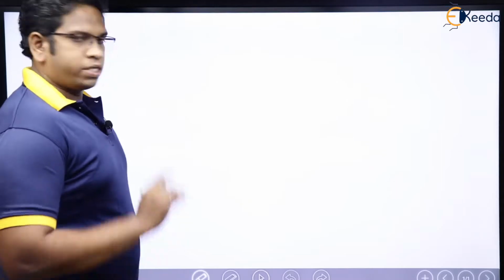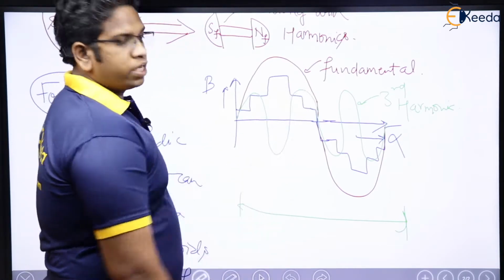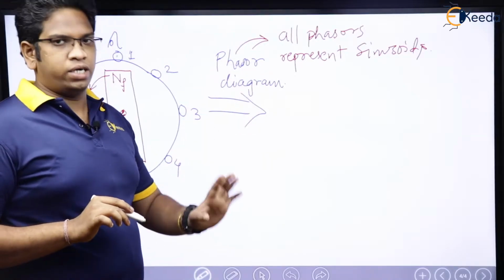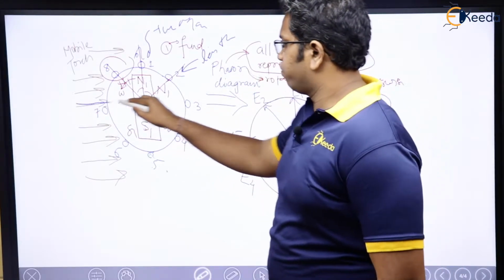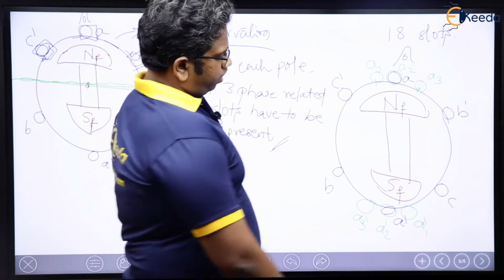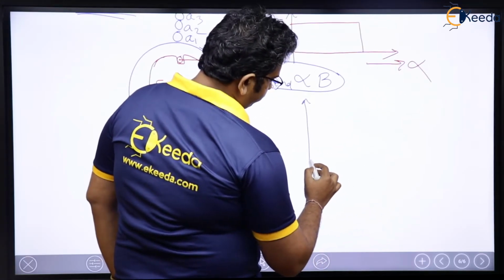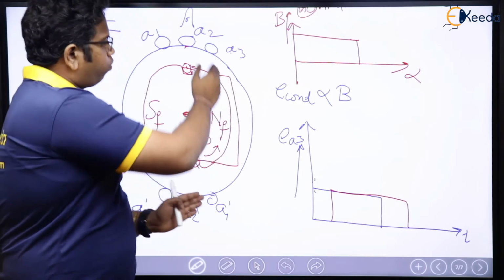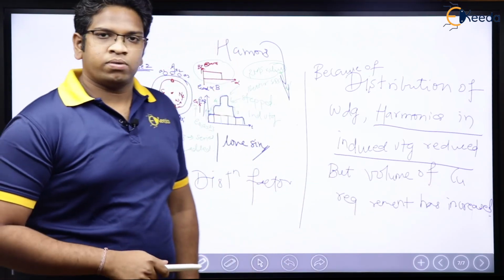Distribution of Winding - Synchronous Machine - Electrical Machines - IV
Video Name - Distribution of Winding

Happy Learning!